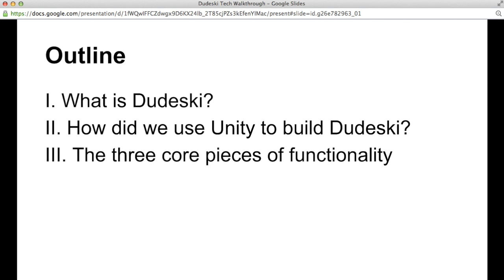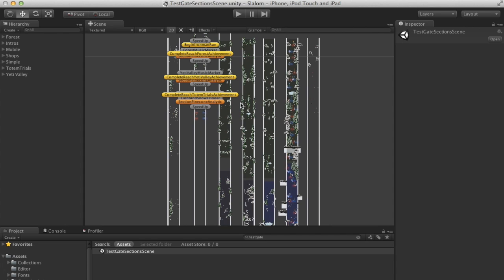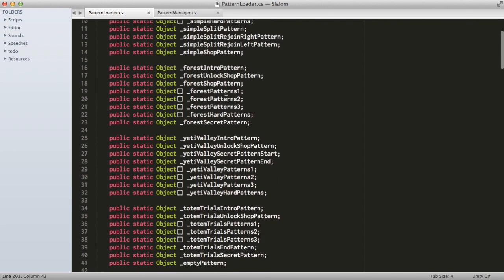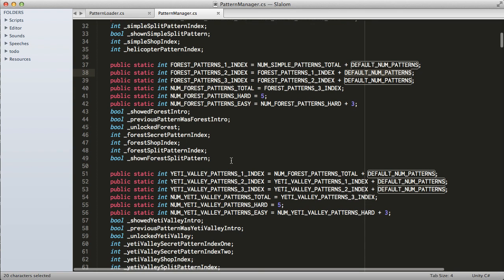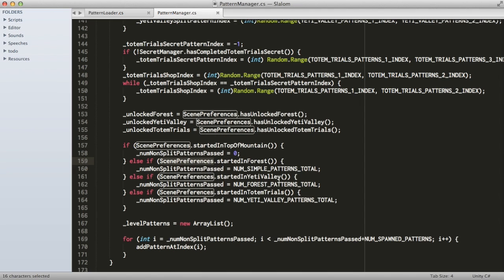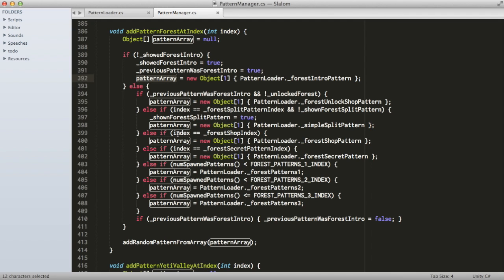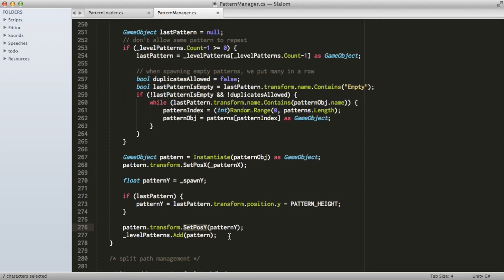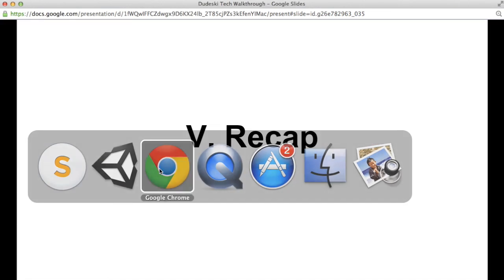Dudeski Tech Walkthrough -- How to make an endless runner in Unity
Take a stroll through the Unity project and code for Dudeski, an arcade skiing adventure for iOS. This is just one of infinite ways to build an endless runner in Unity.

Or you can grab it from the App Store

Let me know what you think of the video!